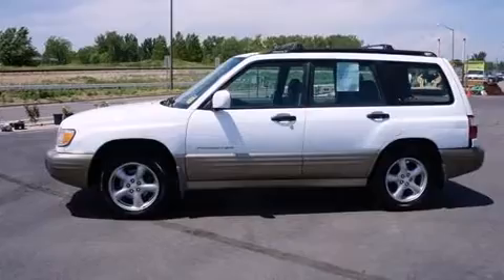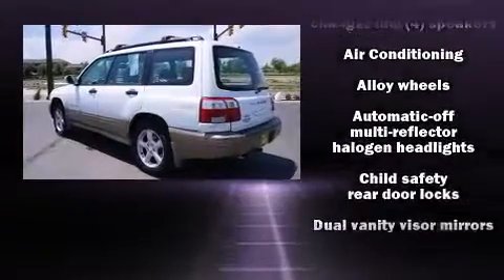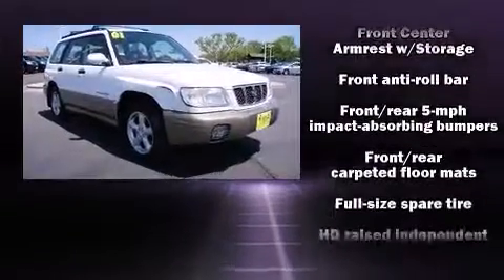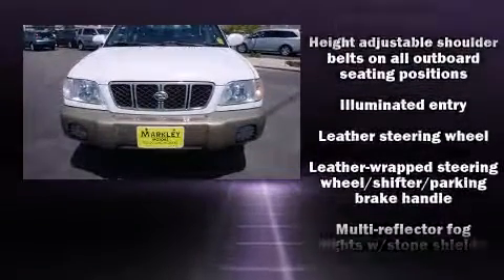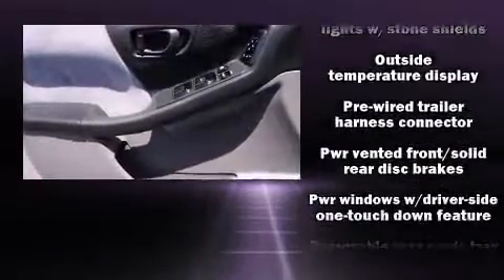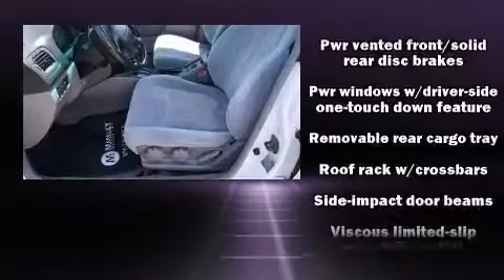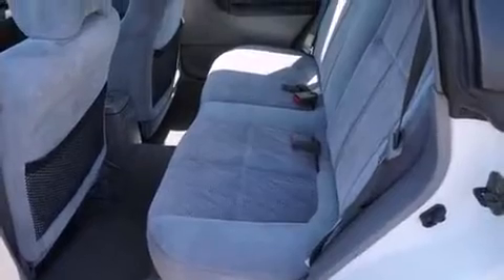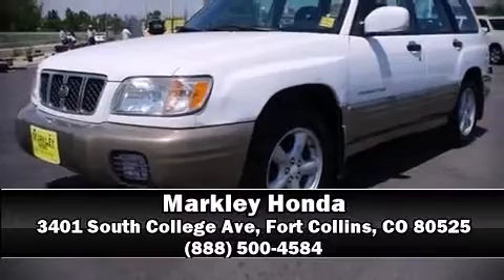2001 Subaru Forester S (A4) in Fort Collins, CO 80525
Markley Honda
3401 South College Ave

Outstanding design defines the 2001 Subaru Forester. It features an automatic transmission, all-wheel drive, and a 2.5 liter 4 cylinder engine. It includes heated seats, 1-touch window functionality, front fog lights, power door mirrors and heated door mirrors, remote keyless entry, cruise control, a roof rack, and a split folding rear seat. It also arrives with a Carfax history report, providing you peace of mind with detailed information. We pride ourselves in the quality that we offer on all of our vehicles. Please don't hesitate to give us a call.